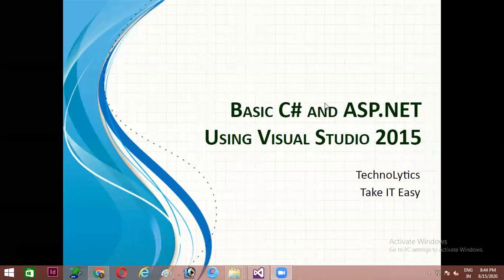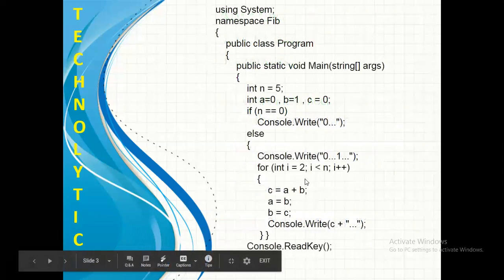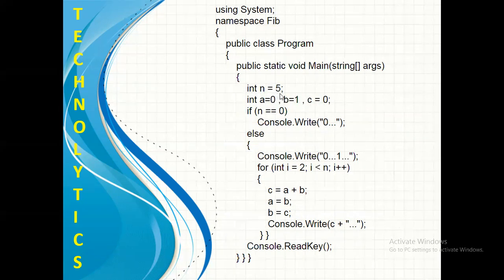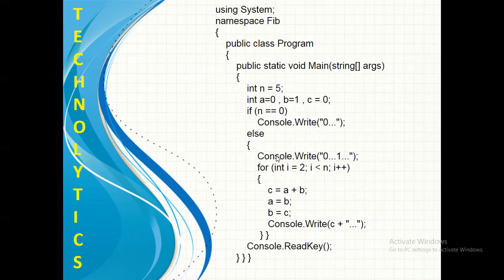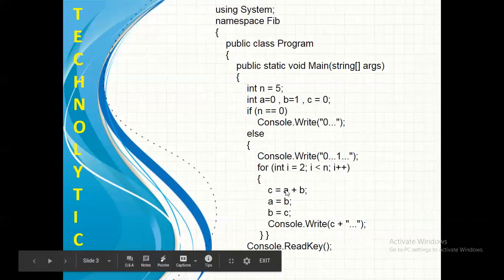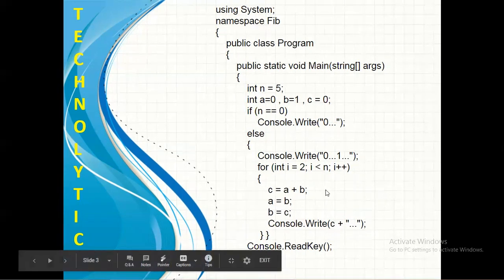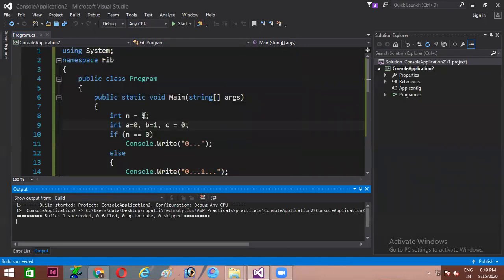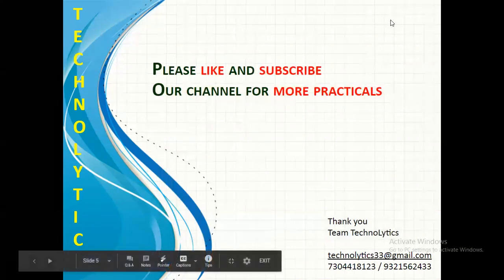Generate Fibonacci Series using C#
Create an application to demonstrate following operations

--- Generate Fibonacci series